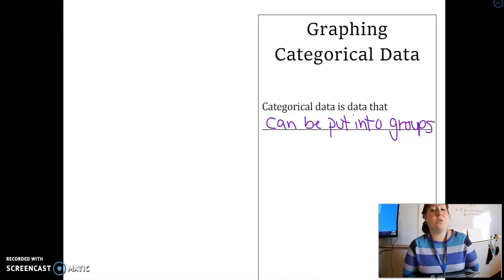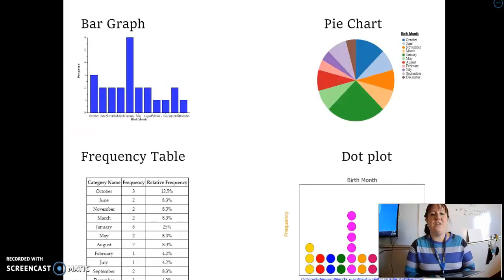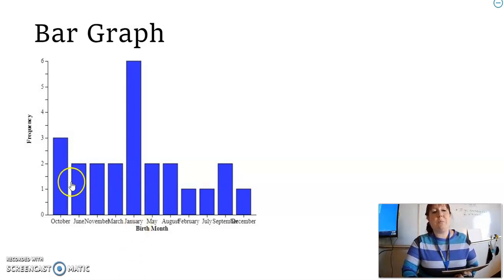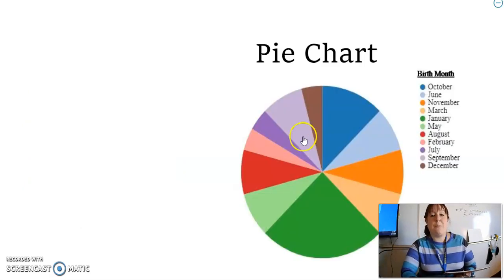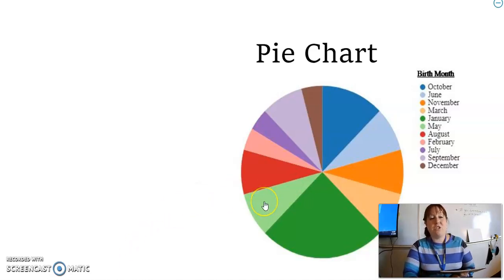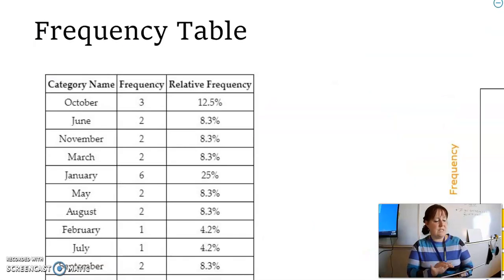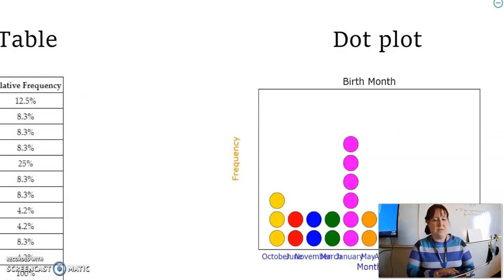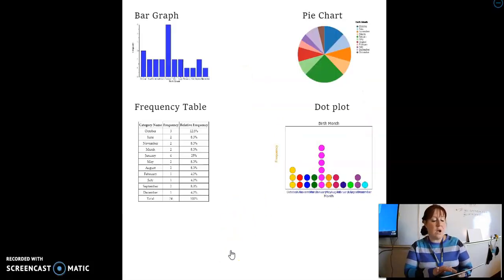Displaying Categorical Data